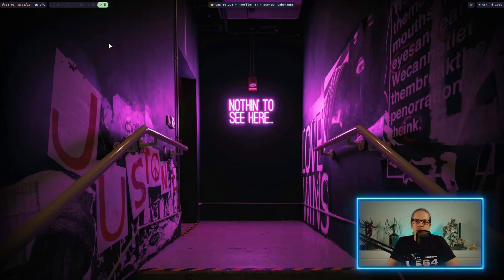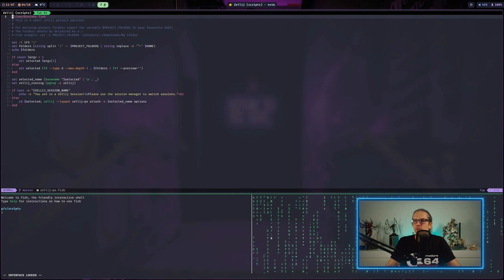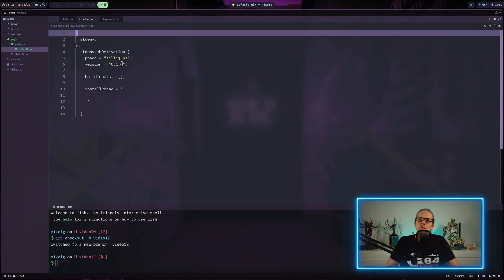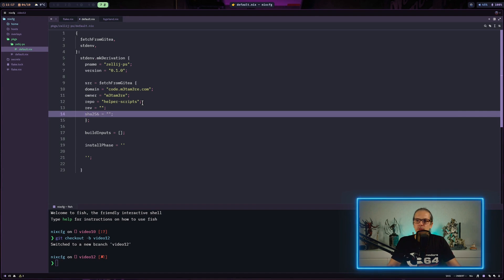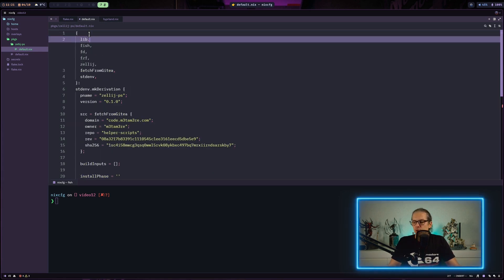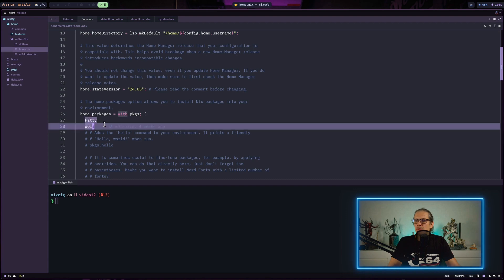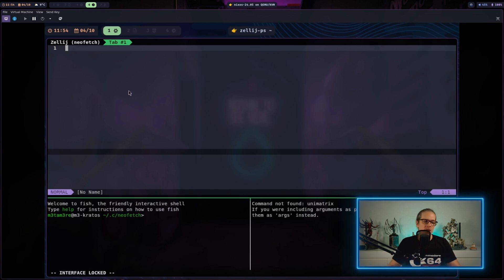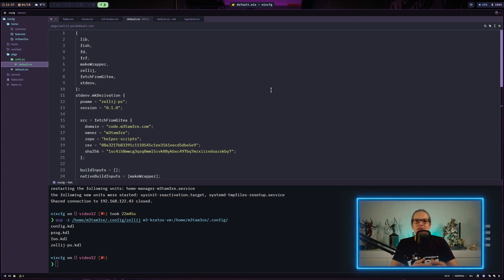Rebuilding my NixOS config - Part 12: Packaging a Script in NixOS - Zellij Project Switcher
Welcome to the 12th video in our NixOS configuration series! In this episode, we'll dive into creating a custom package for a ZelliJ project launcher script. We'll demonstrate how to fetch source code from a Git repository and build a self-contained package with all necessary dependencies.

This script is strongly inspired by the Tmux Sessionizer of @ThePrimeagen

⏱ Timeline:
00:00 Introduction
02:25 Creating a Basic Package for ZelliJ
03:19 Defining the Package Structure
04:43 Fetching Source Code from Git
06:32 Building and Installing the Package
09:32 Testing the Script in Virtual Machine
11:43 Conclusion and Next Steps

🔧 What You'll Learn in This Video:
✓ Creating a custom package in NixOS
✓ Fetching source code from a Git repository
✓ Defining package dependencies and build inputs
✓ Wrapping programs with required runtime dependencies
✓ Testing and using the custom package

📋 Prerequisites:
✓ Basic understanding of NixOS and Nix flakes
✓ Familiarity with shell scripting

👀 Upcoming Tutorial:
Creating a Home Manager module for the custom package

👍 Like this video if you find it helpful. Your support encourages me to create more insightful tutorials.

🤗 Your Support:
Your enthusiasm drives a community eager to explore and master NixOS and system configuration.

🌐 Spread the Wisdom:
Share this channel with anyone interested in advanced system management and NixOS configuration.

💡 Community Growth:
Each interaction helps grow a community dedicated to learning and leveraging cutting-edge operating system technology!